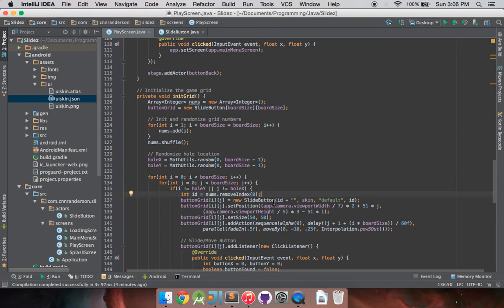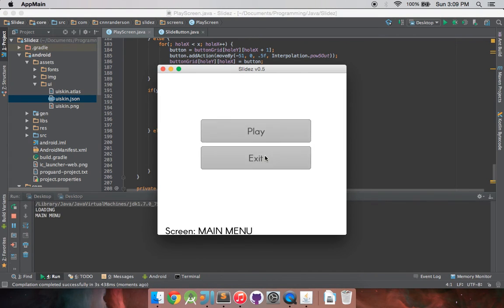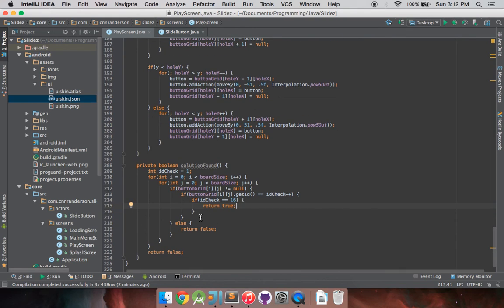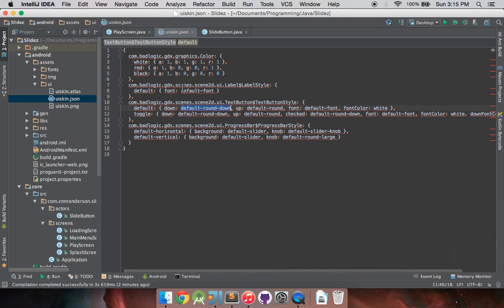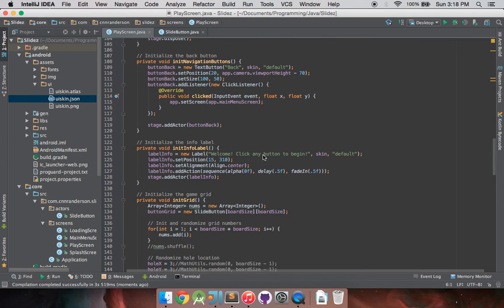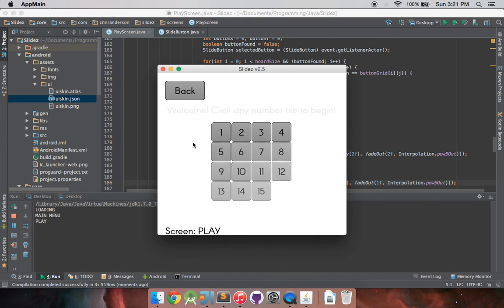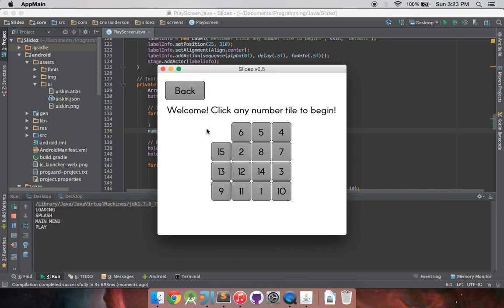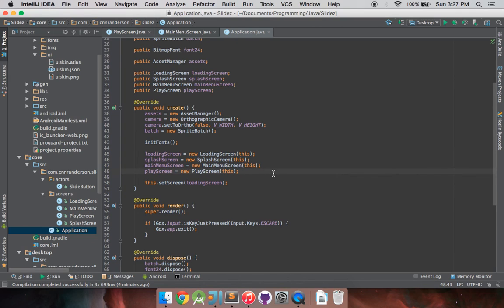LibGDX - Scene2D (Slide 15) - Finishing The Game 2 (part 12)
In this video, we finalize the project, and set off onto new beginnings elsewhere. See you guys in the next series!